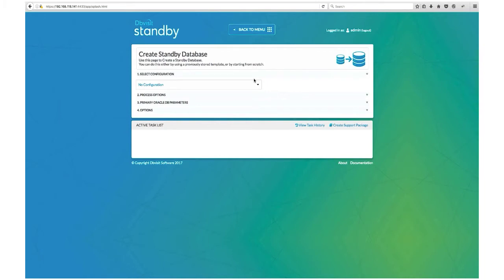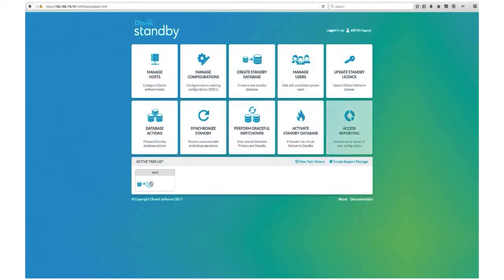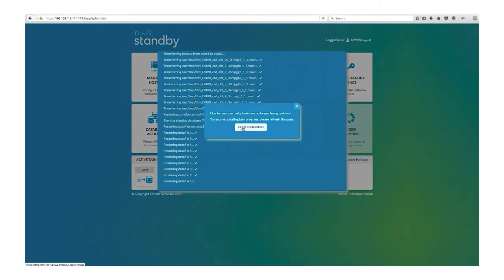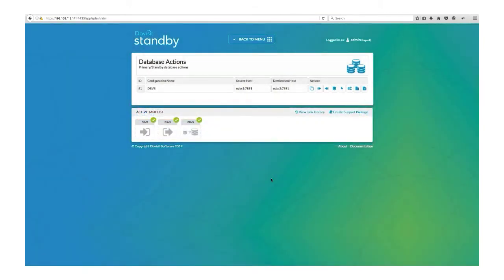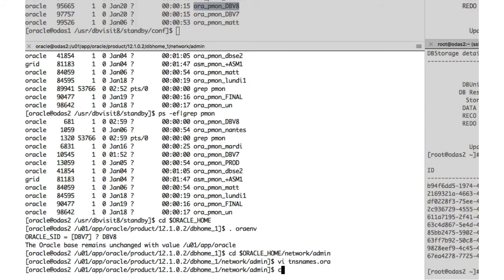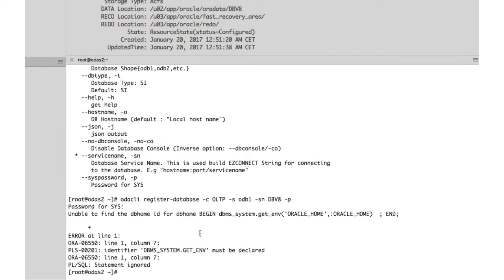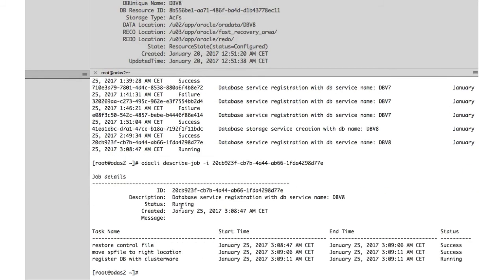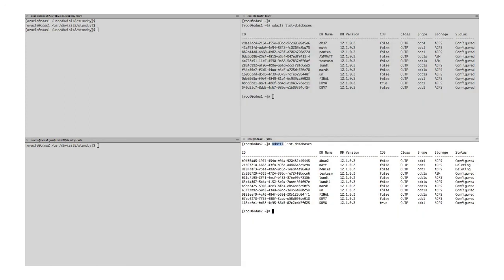Dbvisit Standby and ODA: Creating the Standby Database